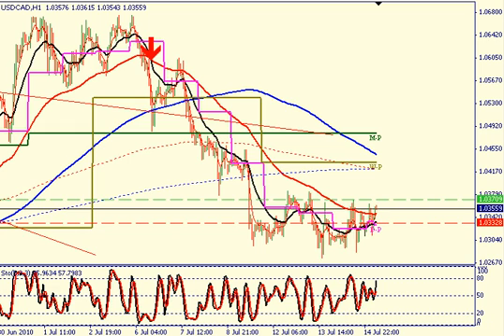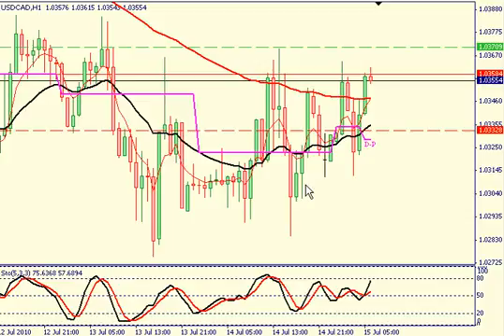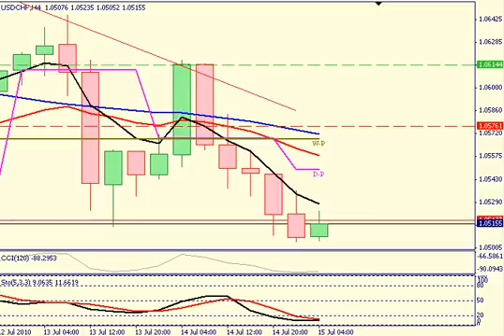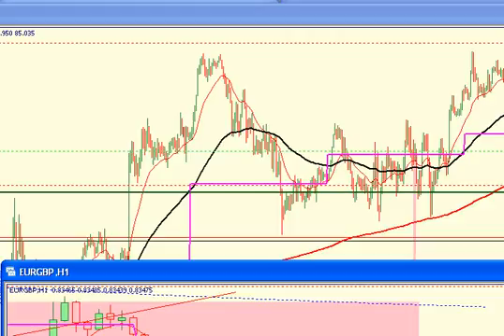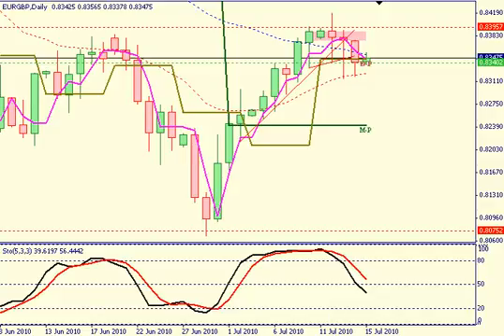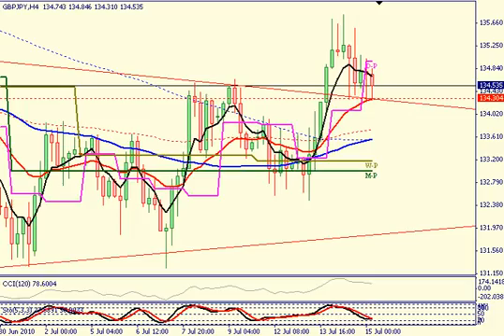Morning Analysis Video